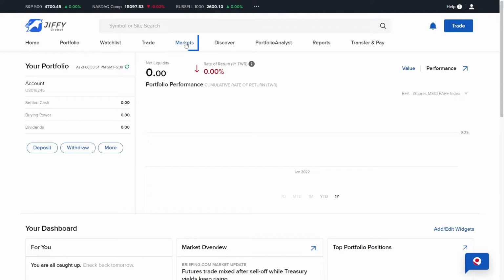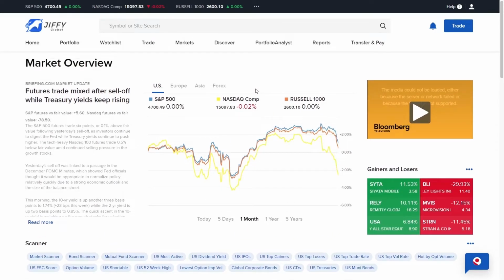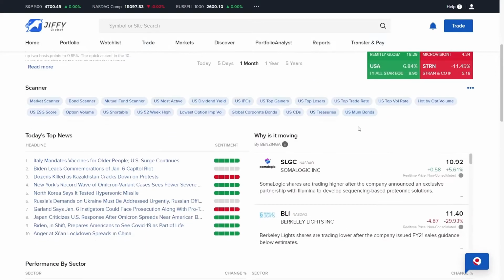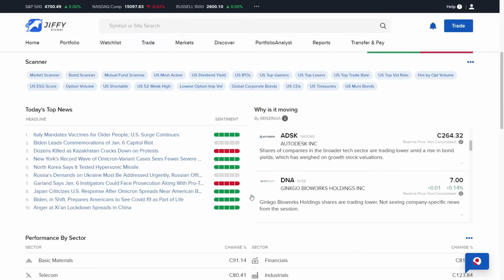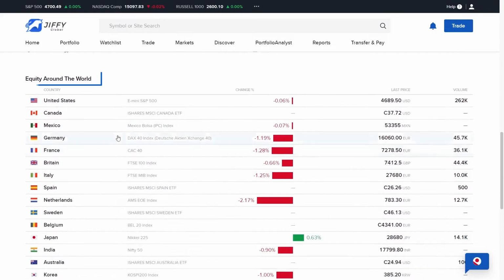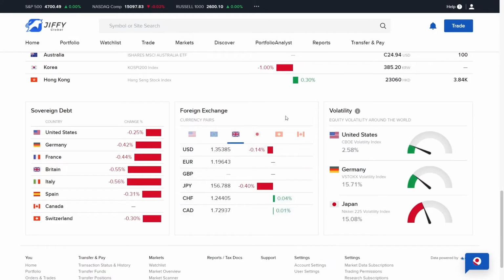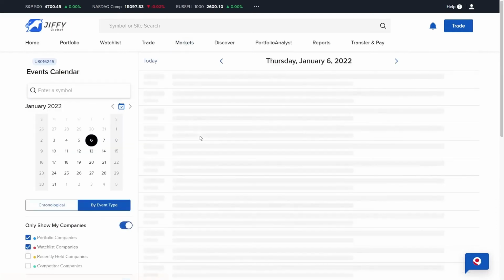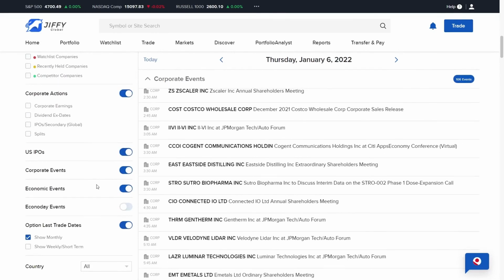How to overview global markets on Jiffy global platform | Choice broking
In this video, we will be exploring the markets tab within client portal.